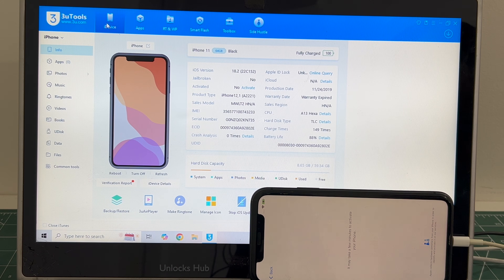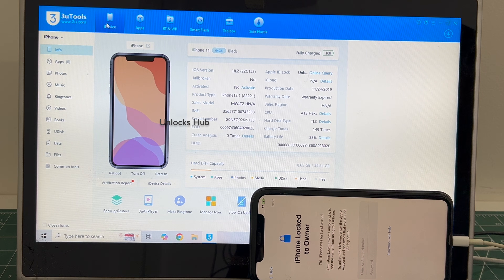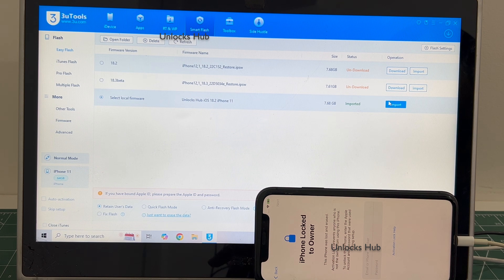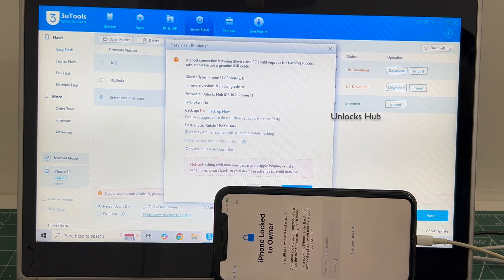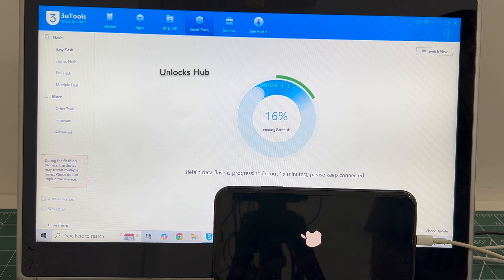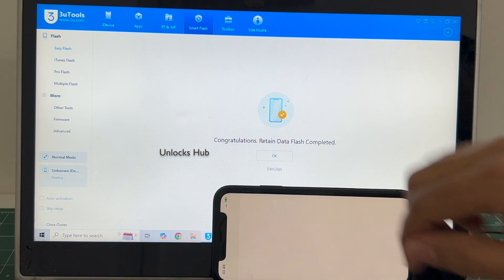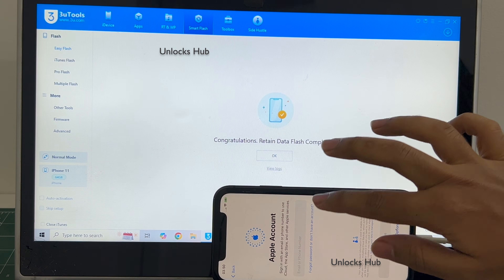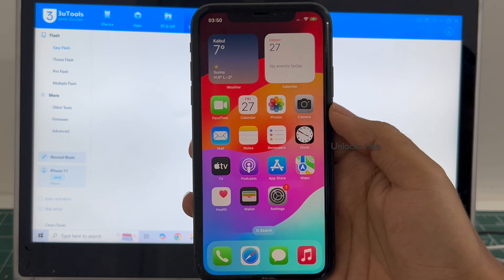iPhone 11 iOS 18.2 iCloud Unlock on iOS 18 | Unlocks Hub | Permanent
This video shows how to Permanently remove iCloud lock or Activation on an Apple iPhone 11 and iPhone 16 running on iOS 18.1 to iOS 18.2. Also, this video shows how to solve iPhone not entering DFU mode issue. Works on the latest iOS version from Apple in November 2024 and December 2024. Works on iPhone X, iPhone XS, iPhone XS Max, iPhone XR, iPhone 7, iPhone 7+, iPhone 6, iPhone 6+, iPhone 6S, iPhone 6S+, iPhone 5S, iPhone 5, iPhone 5C, iPhone 8, iPhone 8 Plus, iPhone X, iPhone 10 Max, iPhone XR, iPhone SE 3 2022, iPhone 4S and iPhone 4 iPhone 11 iPhone 11 Pro 11 pro max iPhone 13, 13 Pro, 13 Pro Max, 13 Mini iPhone 14, 14 Plus, iPhone 14 Pro, iPhone 14 Pro Max iPhone 15, iPhone 15 Pro, iPhone 15 Pro Max, iPhone 16, iPhone 16 Pro, iPhone 16 Plus, iPhone 16 Pro Max. Helps remove activation lock from apple iPhones. You can remove iCloud lock from iPads, iPhone , iPod. Comes with network fix and camera fix. Works on iOS 12, iOS 13, iOS 11, iOS 10, iOS 9, iOS 8 and iOS 7 as well. and iOS 11. Works on iOS 13.3 ios 12.1.1, 12.2.4. New latest cfw icloud unlock method 2019. Using custom ipsw icloudunlock activationlock apple 4K Video. 2018.exe 2019.exe 2021.exe 2020.exe
how to remove iCloud without password. bypass icloud lock forgot password. remove pin lock. apple lock remove no password. How to turn off find my phone after icloud bypass , skip iCloud, FRP, bypass iCloud bypass unlocked iOS  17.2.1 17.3 and iOS 17.3.1 iPhone 16 leaked iOS 17.4 iOS 17.4.1 iOS 17.4.2 iOS 17.5.1 iOS 17.5 . iOS 17.5.2. iOS 17.6.1 iOS 17.6.2 iOS 18, iOS18, iOS 18.0.1, iOS 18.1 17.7 iOS 18.0.2 iOS 18.1, iOS 18.1.1, iOS 18.2 iPhone 16 iPhone 17 Air iPhone SE 2025 iOS 18.3